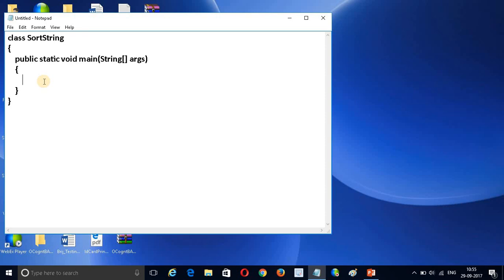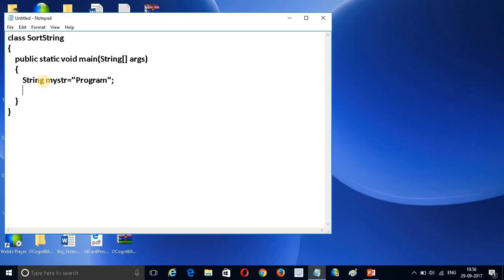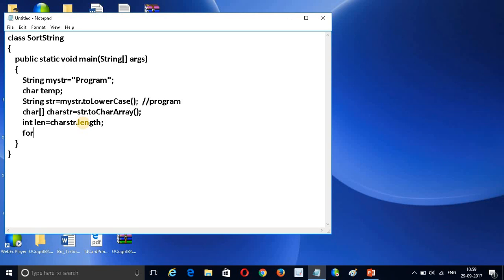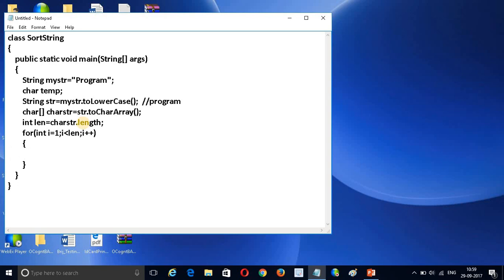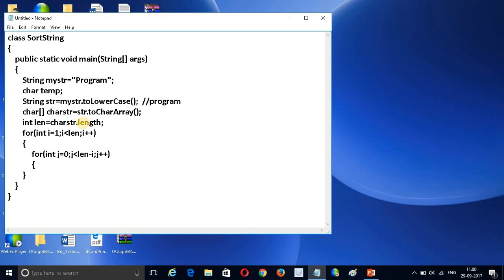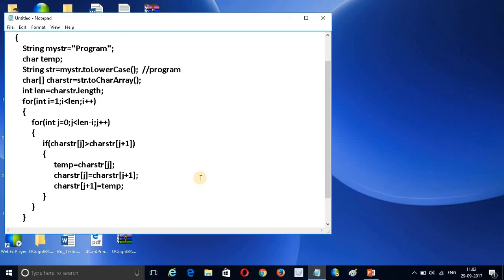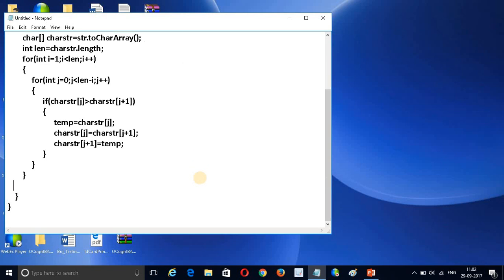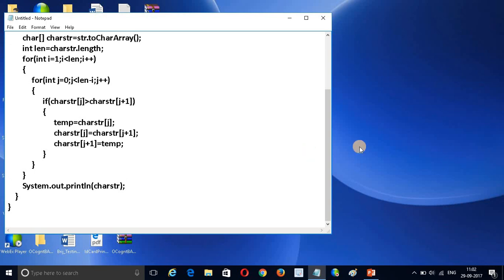Sort String in alphabetical order java program || string sorting program in java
In this video, I'm gonna discuss how to sort string in alphabetical order in java
it is a very helpful video for all the fresher's who are searching for the first job in It industries